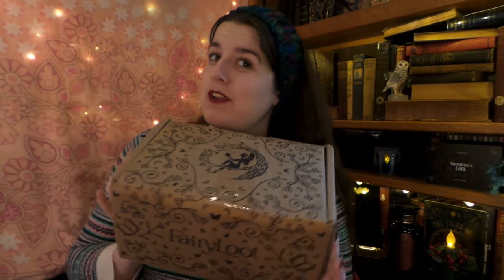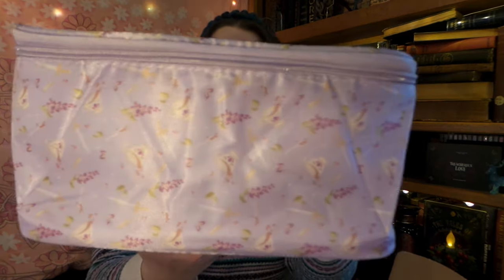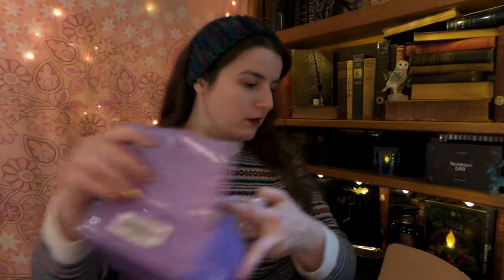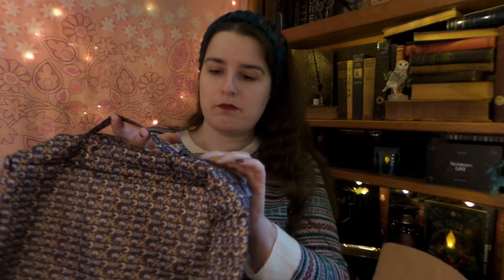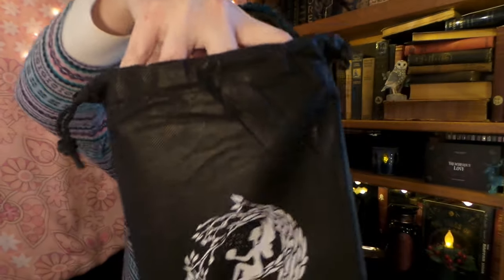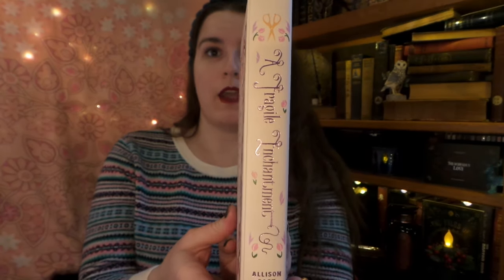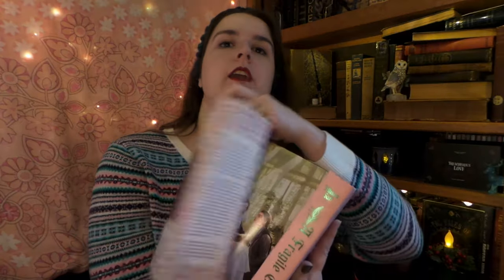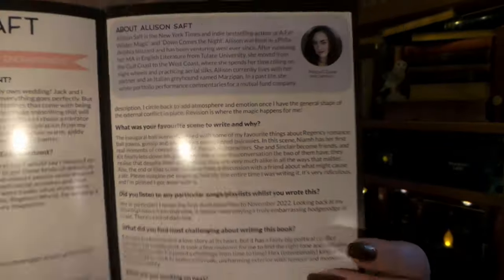Fairyloot REGENCY & SCANDAL January Unboxing, Fairyloot Vs Owlcrate Who did it better??? 🧚🏻‍♀️📚🦉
Join My channel to get access to perks 😄If you like this video Leave a Super Thanks, which directly Helps supports my Channel 🥰As River Song in Doctor Who would say SPOILERS! Fairyloot YA unboxing January 2024 Artefacts of Power subscription BOX HAS... Emily Wilde ceramic flower pot * Half a Soul apron * The Wisteria Society of Lady Scoundrels lunch bag * An Ember in the Ashes Packing cube * A Fragile Enchantment brooch * A Fragile Enchantment cards * BOOK... A Fragile Enchantment by Allison Saft 😊Enjoy my January Review bookish Haul Subscription box unboxing & promo codes! NEXT FAIRYLOOT THEME IS... A MOTH TO THE FLAME!  ⁠with items inspired by The Jasad Heir, Fourth Wing, and the featured book of the month + the next BOOKSHELF TOTE! 😄 This is An Awesome gift for the Book lover in your life!!❤📚 `✵•.¸,✵°✵.｡.✰ 🌟 ✰.｡.✵°✵,¸.•✵´
SHOUT OUT to Channel member, Penny
What I'm Giving away?  Harry Potter, Starbucks & LUSH... to name a few things!!!
RULES & INFO...
*Comment (Your name, Where you're from & What Magical Home you'd go to!)
*If you're under 18 make sure you have parent/guardian permission to enter!
fairyloot Feb 2024 coming soon.
fairyloot vs owlcrate,
fairyloot january 2024,
fairyloot,
fairyloot unboxing,
illumicrate january 2023,
january fairyloot 2024,
fairyloot january ya 2024,
fairyloot january,
book box unboxing,
owlcrate,
fairyloot unboxing january 2024,
owlcrate unboxing,
book haul,
subscription box unboxing,
book haul 2024,
book subscription box,
book unboxing,
book box,
book haul january 2024,
illumicrate unboxing,
unboxing book haul,
ya book box,
fairyloot young adult subscription,
january 2024 fairyloot subscription,
fairyloot january 2024 box,